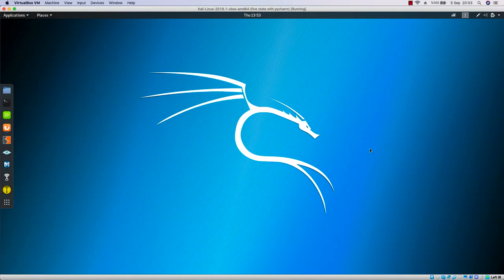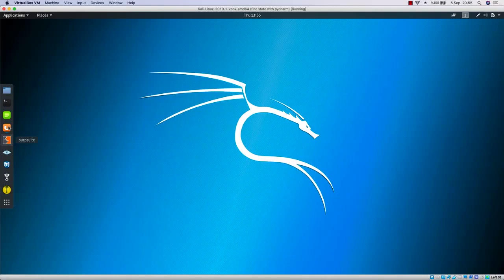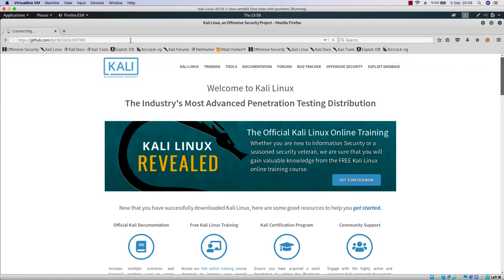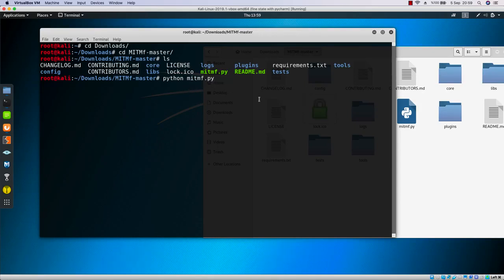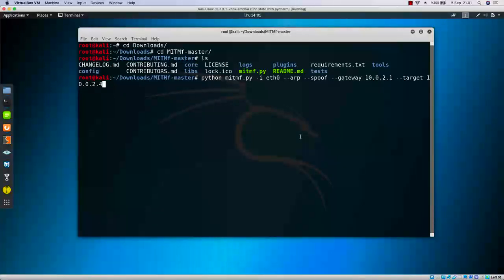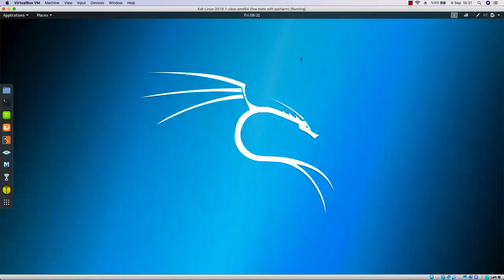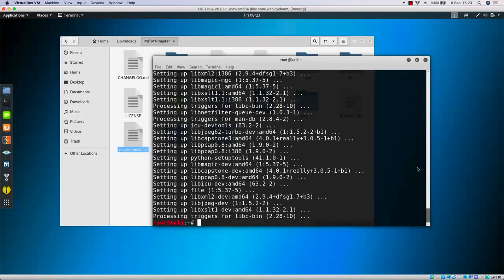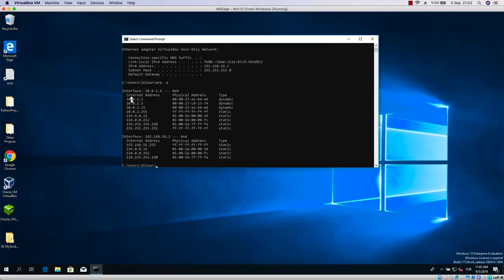7. | Man in the Middle Frame Work